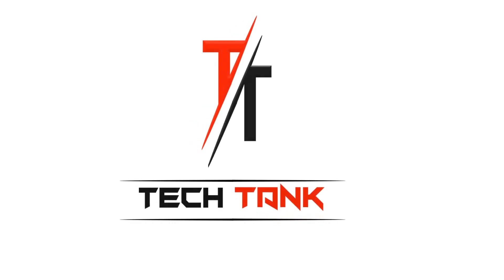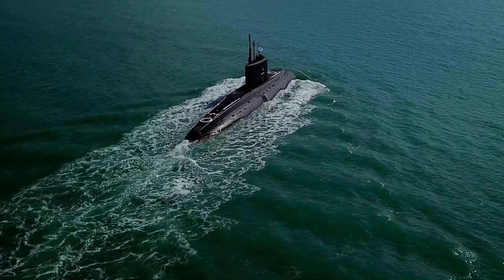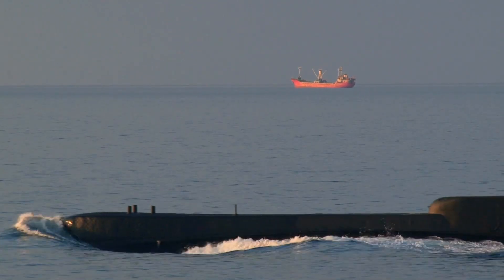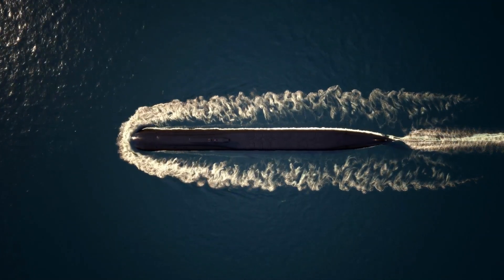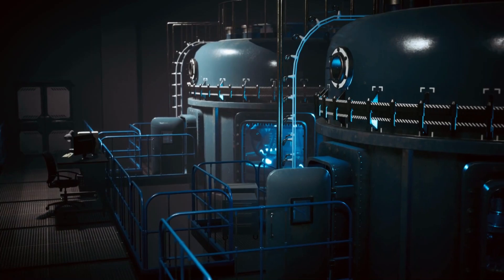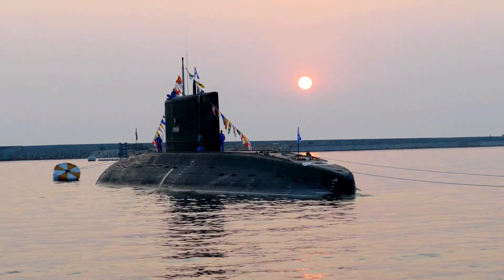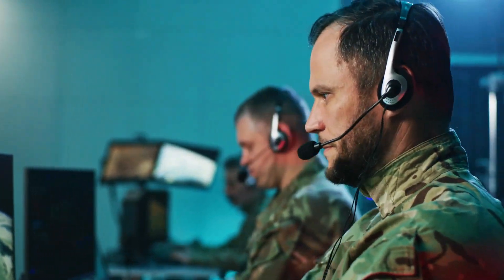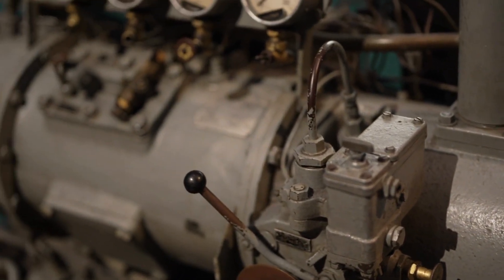Exploring the Depths: The Incredible Technology Behind Submarines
In this thrilling and informative video, we delve into the fascinating world of submarines and the incredible technology that makes them possible. From their earliest origins to the cutting-edge designs of today, we explore the many challenges and innovations that have shaped these undersea marvels.

Through stunning footage and expert analysis, we discover how submarines are built and how they work, from the complex systems that keep them afloat and moving through the water, to the advanced weaponry and sensors that allow them to operate undetected beneath the waves.

We also delve into the many roles that submarines play in modern warfare, from reconnaissance and intelligence gathering to the projection of military power and the deterrence of potential adversaries.

Join us as we dive deep into the world of submarines and discover the extreme technology that makes them one of the most advanced and formidable weapons in the modern military arsenal.

On this channel, you can find a lot of information about new technologies, gadgets, and software. What inventions await us in the future? What tech we have now and how technology and artificial intelligence may affect us in the future